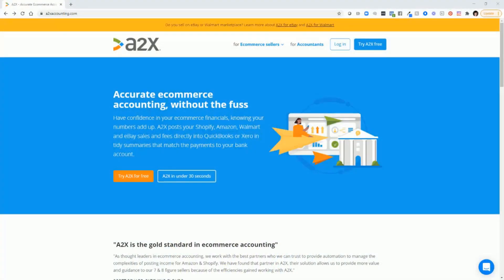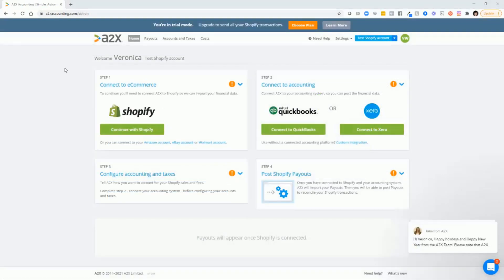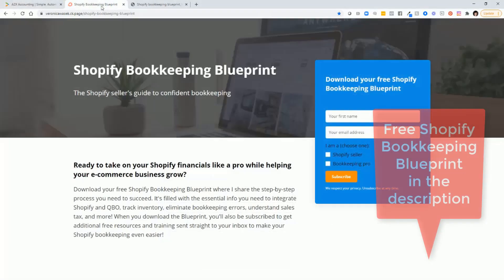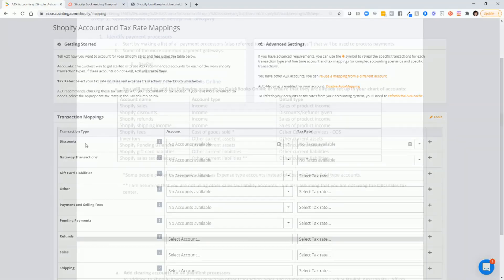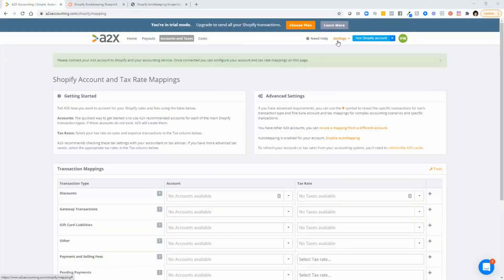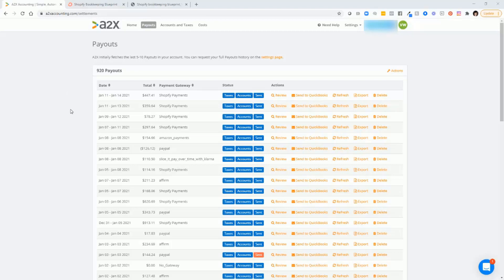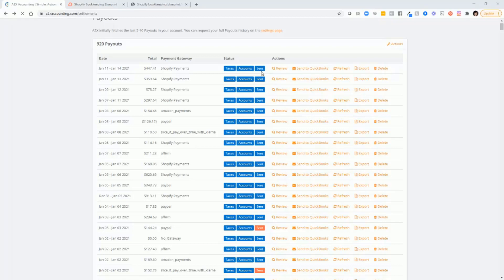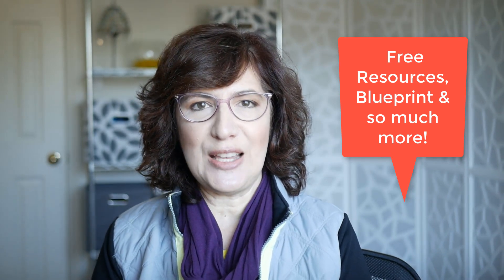Tour of Shopify to QuickBooks Online integration using A2X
Struggling to record your Shopify sales correctly in QuickBooks Online? The Shopify to QBO integration can be messy if you rely on built-in connectors; but A2X is a powerful tool that makes Shopify bookkeeping clean, accurate, and tax-ready. In this video, I’ll give you a tour of Shopify to QuickBooks Online integration using A2X.

Chapters:
0:00 Intro
1:17 Set up
3:23 Mapping
6:50 Payouts
9:06 Closing and resources